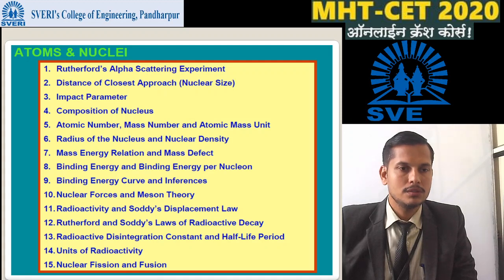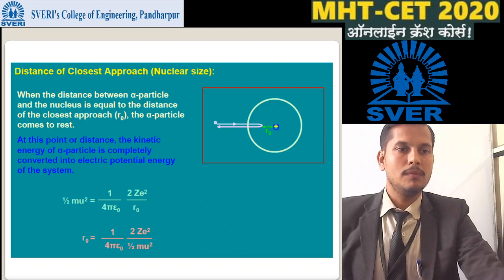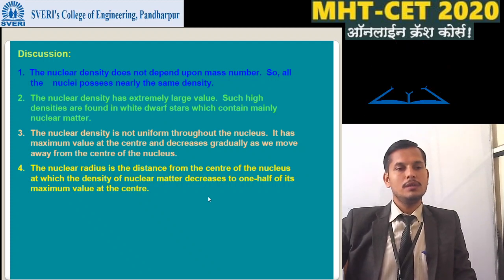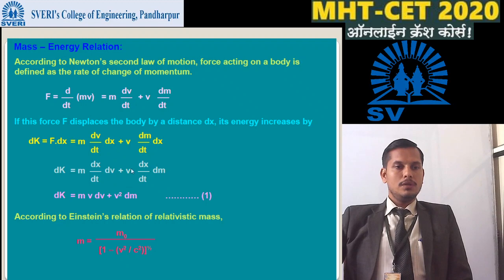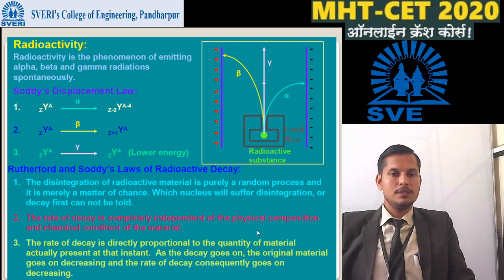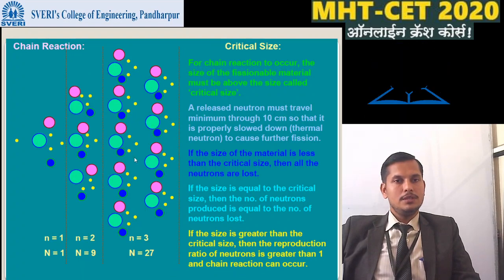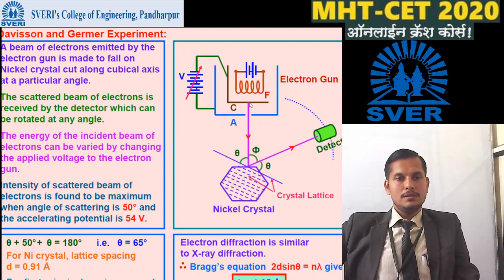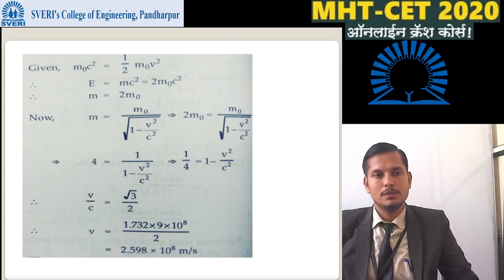SVERI MHT CET Crash Course : Atoms Molecules and Nuclei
Subject: Physics
Topic: Atoms Molecules and Nuclei